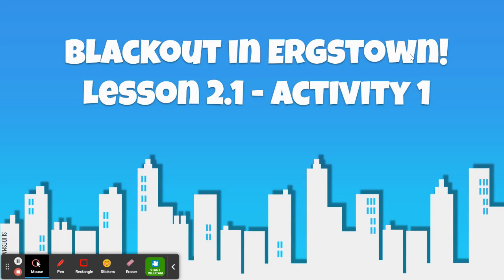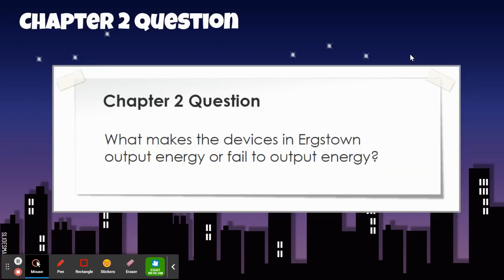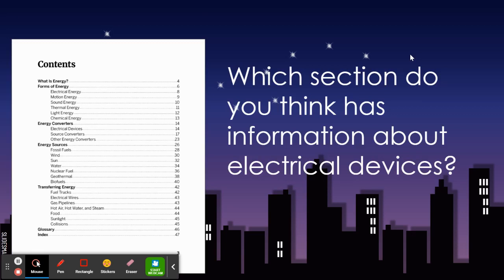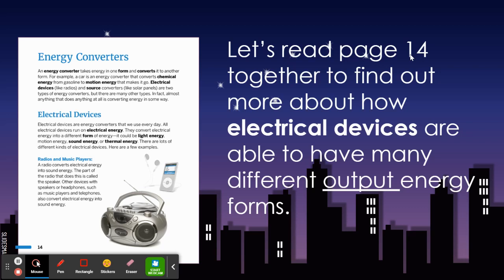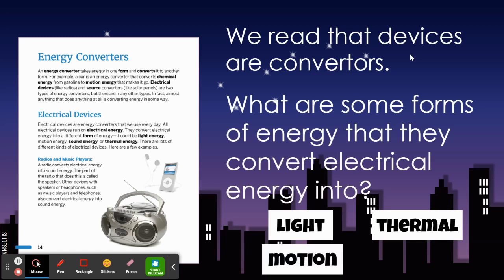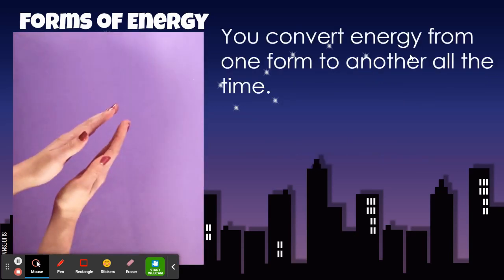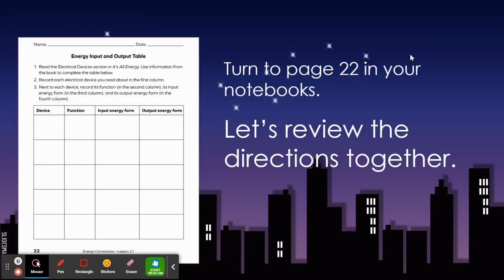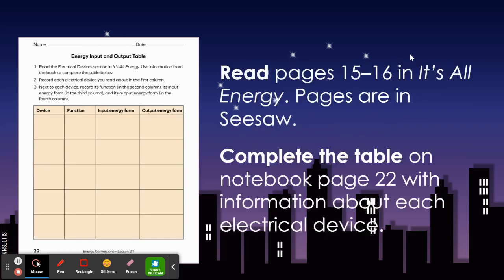2 1 Energy Conversion Activity 1 Energy Convertors